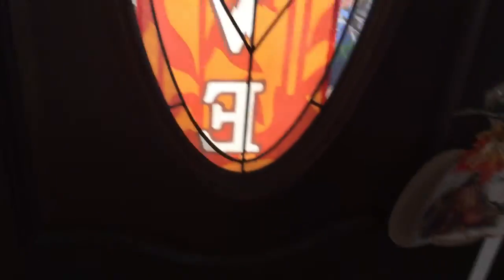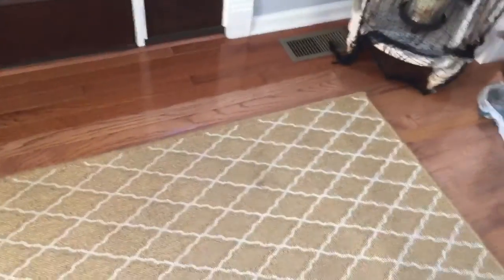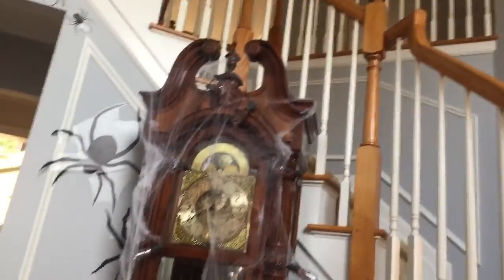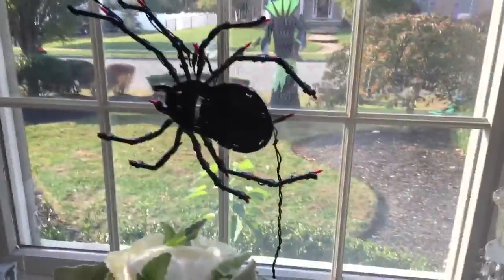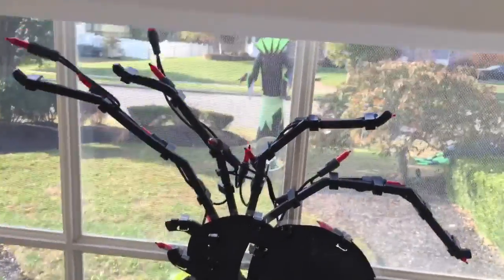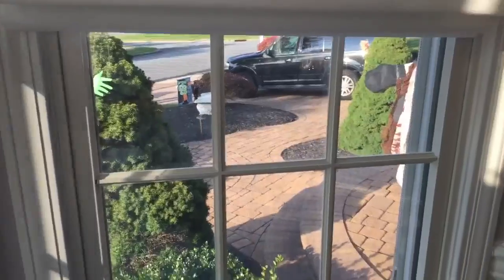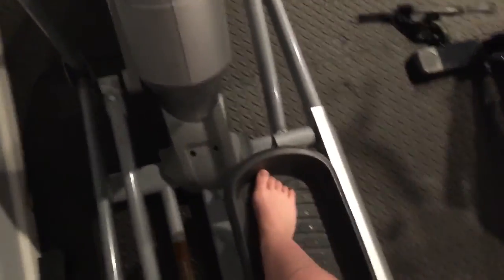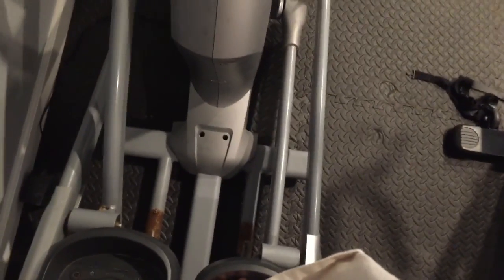Holloween special 1 2016.